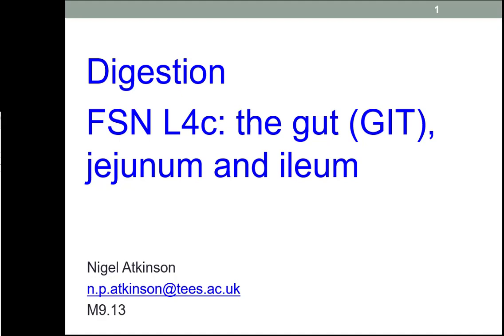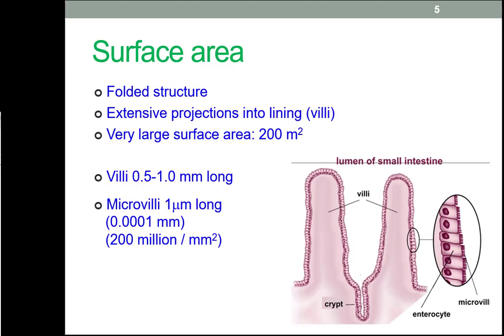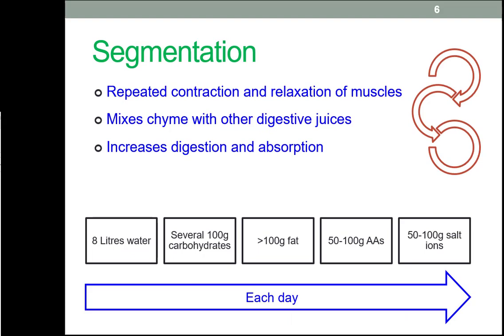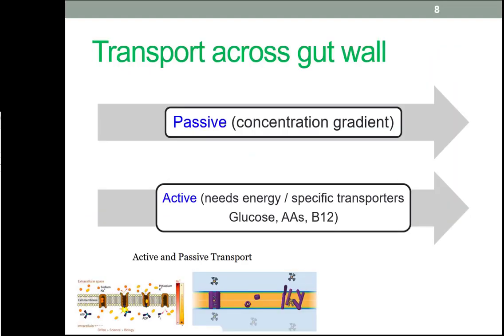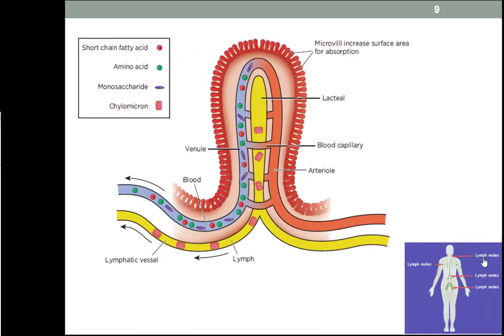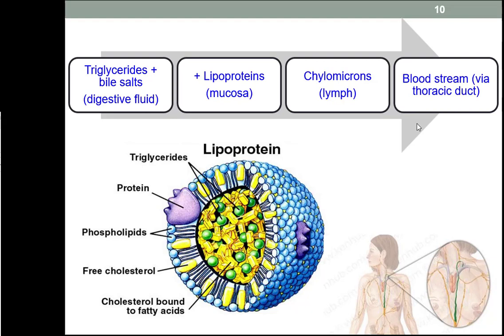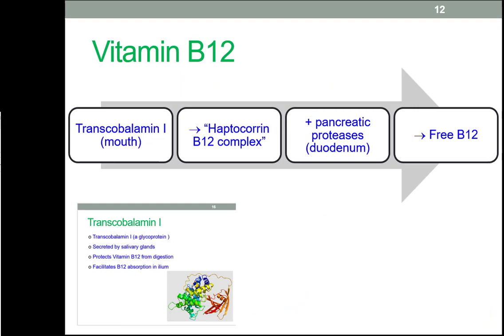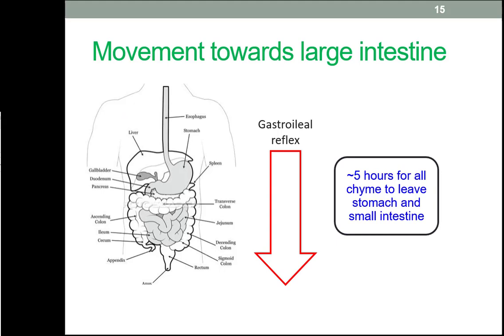L04c Digestion gut jejunum and ileum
Digestion gut jejunum and ileum